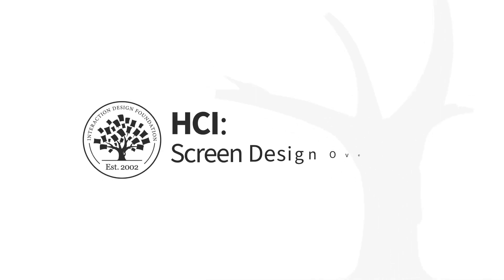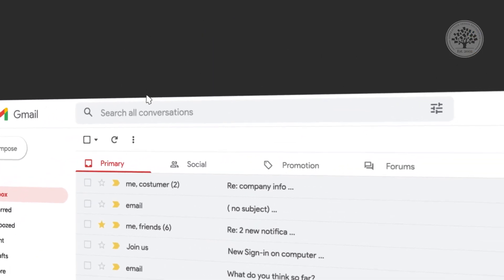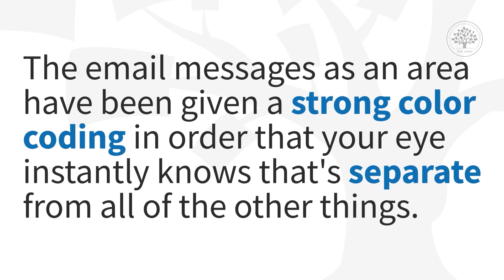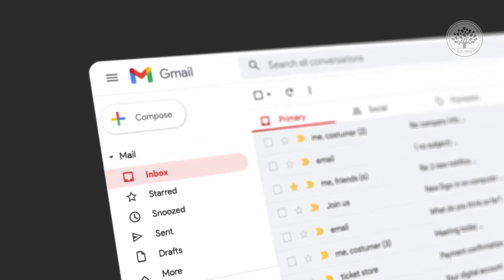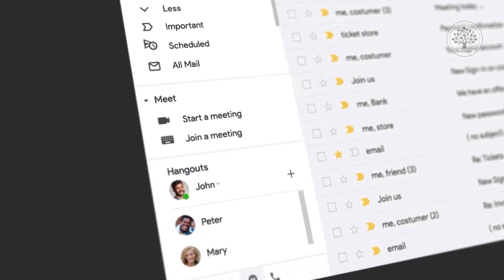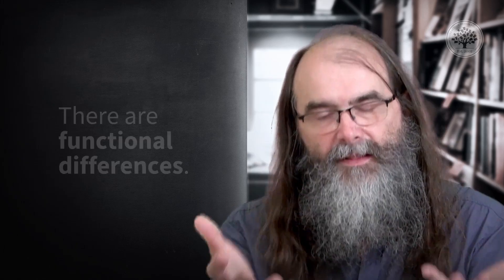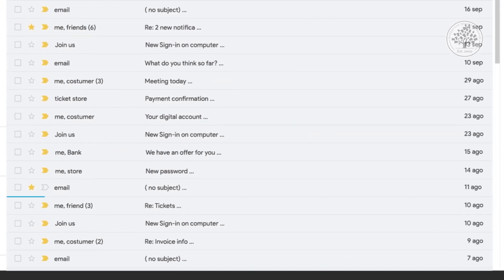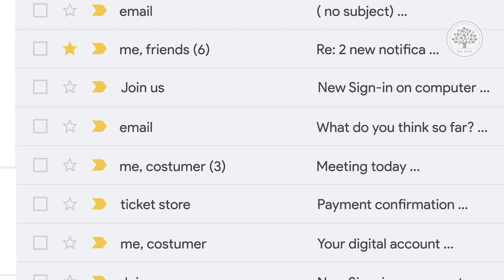Best Practices of UI Design: Analyzing Grouping in Gmail UI Design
Understanding the best practices of UI design can significantly enhance user experience, as illustrated by Gmail's use of visual elements for grouping functional areas. In this video, we analyze how Gmail uses background colors, spacing, and lines to create clear separations between different functions. By examining the Gmail UI design, we see how these elements help users quickly identify and navigate sections such as the search box, message area, and various functional groups like folders, tags, and meeting options.

For example, Gmail's use of different background colors helps delineate the email messages from other areas, making it instantly clear where the primary focus should be. Additionally, the use of spacing and light gray lines aids in grouping elements without creating visual noise, ensuring a clean and intuitive interface. This subtle yet effective approach demonstrates some of the best practices for UI design, including grouping in UI design and good UI design examples.

Incorporating these UI design principles and best practices can lead to improved user satisfaction and efficiency. By analyzing UI design, as done with the Gmail UI design tutorial, designers can learn to create interfaces that are both functional and aesthetically pleasing. This video, featuring insights from Alan Dix and the Interaction Design Foundation (IxDF), provides valuable guidance on UI/UX design best practices, helping you stay ahead in web design trends and enhance your website UX tips. Learn more about these principles and how to apply them effectively to your designs.

🔗 Want to learn more about how Gmail uses grouping before taking our full course? Then learn more for free on our always-updated UX / UI design glossary